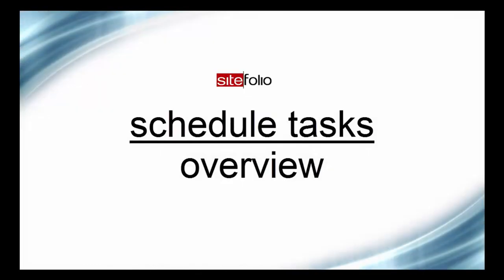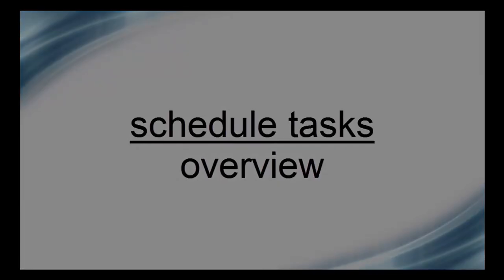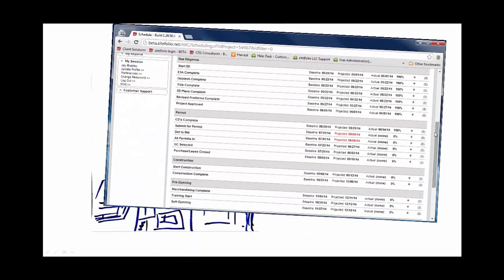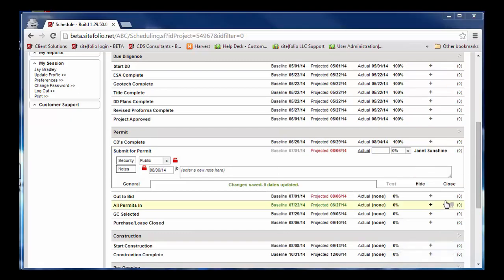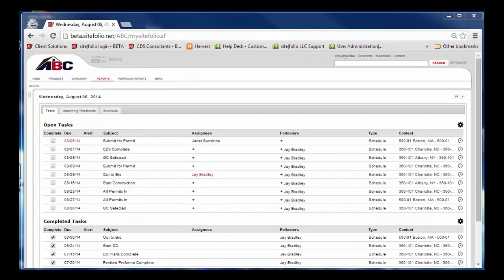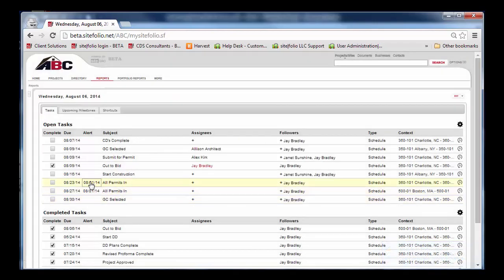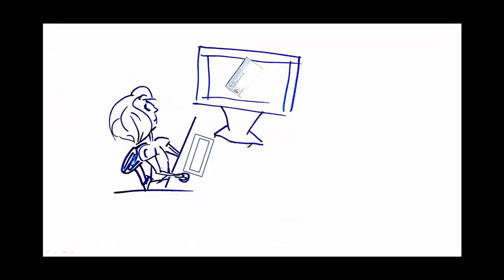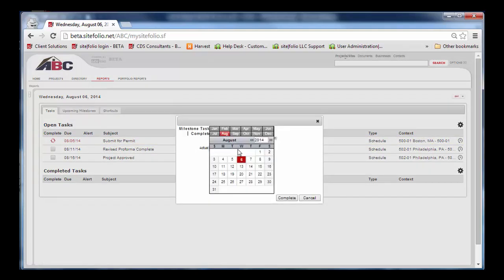Overview of Schedule Tasks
Overview of site|folio tasking from the schedule and task dashboard.  Assign schedule milestones as tasks.  Follow milestones and receive alerts for approaching dates.  Track approaching, due, and past due milestones from the task dashboard.  Keep the team accountable.  Never miss a date.